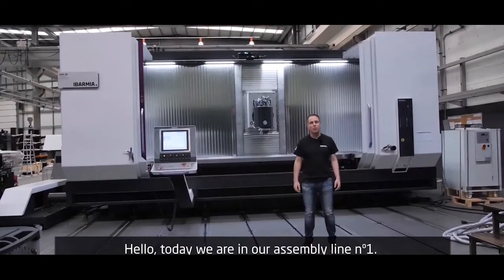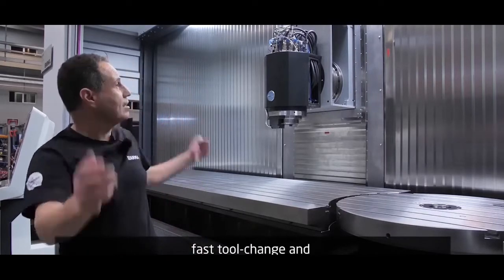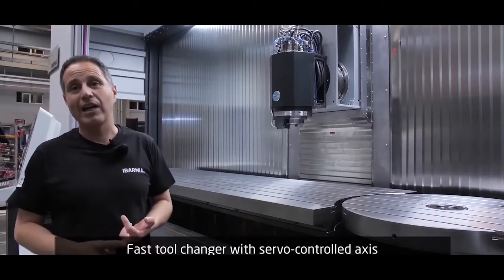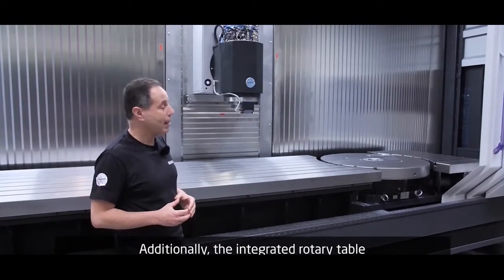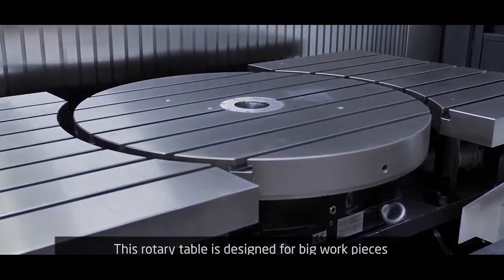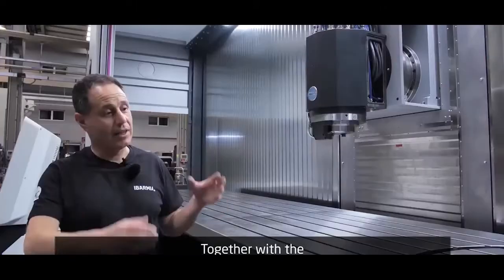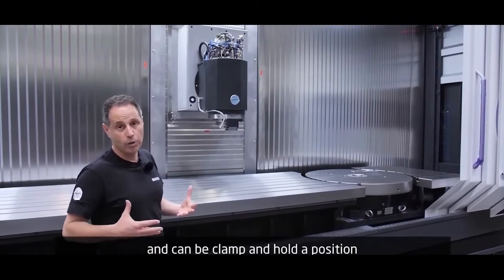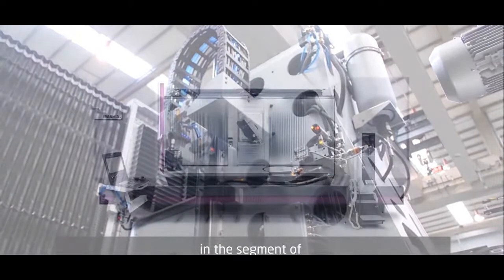Ibarmia ZVH 58 Multiprocess Travelling Column Machining/Turning Available at Dugard.com UK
Ibarmia Z Series Multiprocess Travelling Column Machining/Turning

SPECIFICATION
ZVH40 / 45 / 48 ZVH50/ 55 / 58 / 60
X AXIS TRAVEL 1600~12,000MM 1600~12,000MM
Y AXIS TRAVEL 600~1000MM 600~1100MM
Z AXIS TRAVEL 900MM 1100~1300MM
ELECTRO MILLING SPINDLE
STANDARD SPINDLE HSK63A/CAPTO C6 HSK100A/CAPTO C8
MAXIMUM SPEED 12,000RPM 12,000RPM
POWER AT 100% (S6 40%) 27/39KW 74/84KW
TORQUE AT 100% (S6 40%) 130/187NM 300/452NM
OPTIONAL SPINDLE HSK63A/CAPTO C6 HSK100A/CAPTO C8
MAXIMUM SPEED 20,000RPM 7000RPM
POWER AT 100% (S6 40%) 25/40KW 52/73KW
TORQUE AT 100% (S6 40%) 87/135NM 500/700MM
BUILT IN HORIZONTAL ROTARY TABLE SIZE/SWING Ø800/1100MM Ø1200/1500MM
TABLE INDEXING 0.001° 0.001°
BUILT IN HORIZONTAL ROTARY TABLE WITH TURNING FUNCTION 800RPM 800RPM
MAX HORIZONTAL ROTARY TABLE LOAD 3000KG 6000KG
MAXIMUM HORIZONTAL ROTARY TABLE LOAD WITH TURNING FUNCTION 2000KG 3000KG